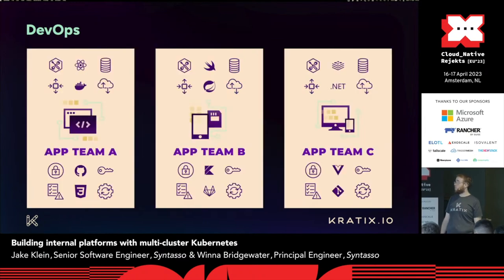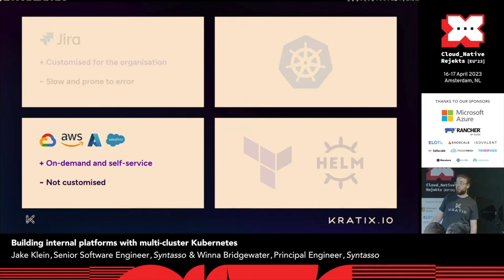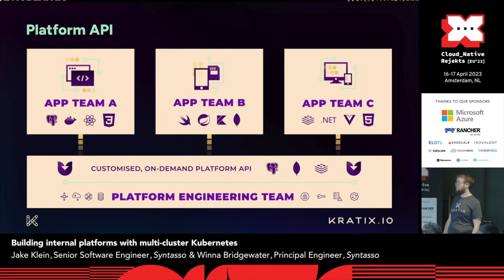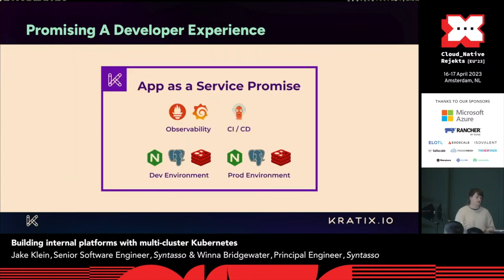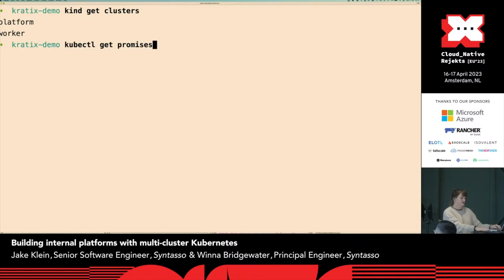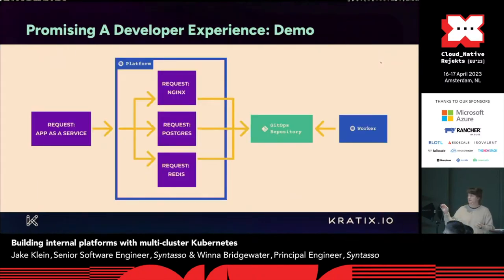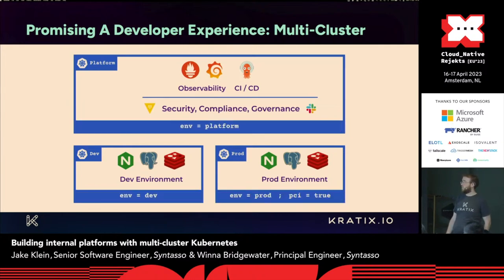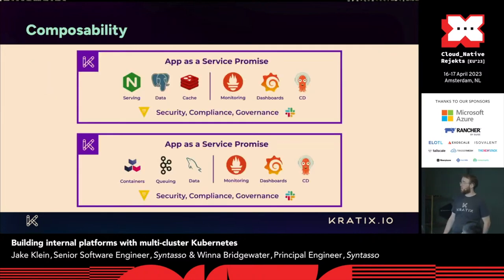Building internal platforms with multi-cluster Kubernetes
Multi-cluster topologies are a key part of Kubernetes, and organisations gain many benefits using multiple clusters, such as increased scale, bespoke APIs, and blast radius reduction. However, multi-cluster deployments also increase complexity, and we’ve seen that teams creating internal platforms wrestle with fleet management in the multi-cluster world.

This talk will examine how we use open-source technologies to create an internal platform API that deploys to multiple Kubernetes clusters. We will create a bespoke API and map the high-level API to low-level resources across clusters. We will also cover how to avoid the trap of treating many clusters like one cluster, and how to leverage the benefits of multiple clusters. The talk will include a demo of how we use our open-source framework Kratix with GitOps technology to deliver the platform.

Speakers: Winna Bridgewater & Jake Klein